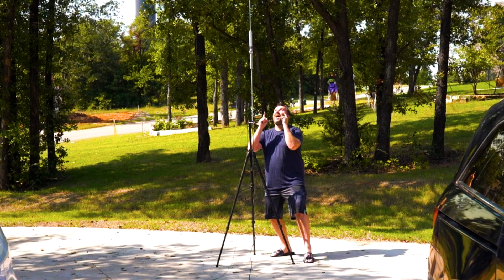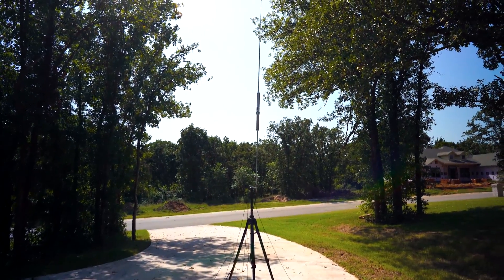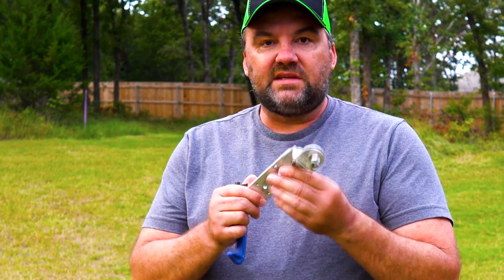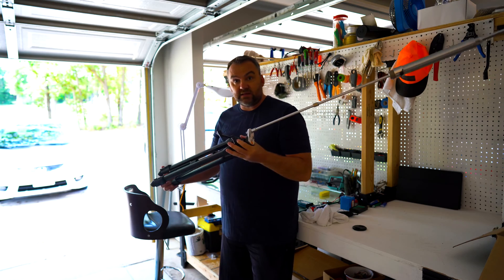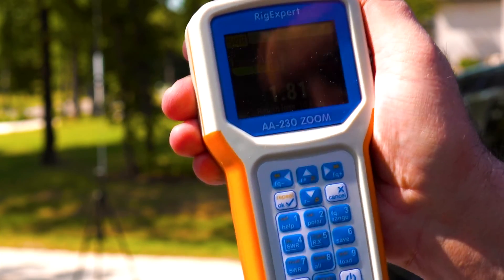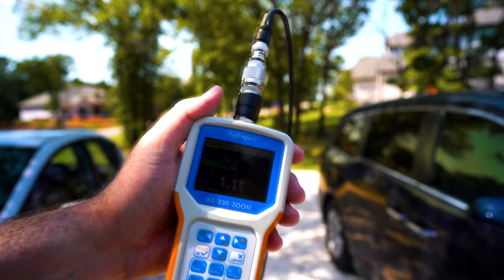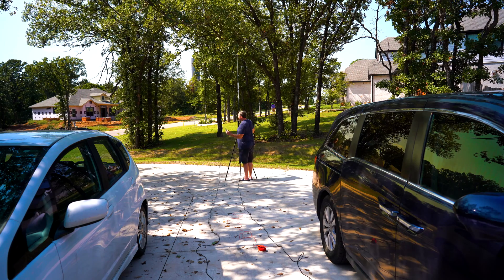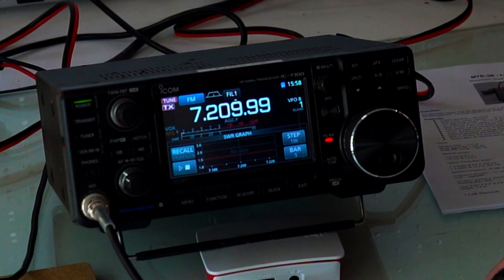MP1 Super Antenna Tripod Mount ~ 1:1 SWR Test Success!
🔥 Super Antenna Tripod
🔥 RigExpert Antenna Analyzer
🔥 Super Antenna MP1

🔥 UHF Adapter Kit

MP1B Information
The Super Antenna MP1 is a Ham Radio HF Portable Antenna that also covers VHF-UHF.
For Indoor or Outside field use. Big signal in a small package.

MP1B forms the basic core antenna of the various MP1x series Super Antennas. It is a manually tunable antenna. It can form a portable vertical or a mobile whip. Two MP1B units can form a portable rotatable dipole, with a suitable dipole mount.

Size: Packs down to 12" (30cm) for portability and extends up to 7ft (2.1m) for operation. Can be used in vertical or horizontal position. DX and NVIS. Easy set up by 1 person in two minutes without tools.

Frequency Range: 40m-30m-20m-17m-15m-12m-10m-6m-2m Ham bands. HF 7MHz-30MHz continuous all bands shortwave and VHF 30MHz to 170MHz all bands. [3.5~6.9MHz can be added with optional MC60 SuperCoil 60m or MC80 SuperCoil 80m/75 sold separately]

Good SWR: below 1.5:1 or better, no analyzer or tuner needed. High Q SuperCoil. SuperSlider manually adjusted for Maximum Efficiency. Telescopic whip with standard 3/8"-24 fittings.

Power Rating: 500 Watts SSB (300W CW/Data). Color: Metallic. Weight: 1 pound (0.5kg). This antenna has a 3/8"-24 male fitting at the bottom. Requires a standard 3/8"-24 mount for operation, sold separately.

Recommended Super Antenna Mount models: UM1, UM2, UM3, TM1, TM2, or DM2. Also works with most standard ham and CB mounts having standard 3/8"-24 female threads.

Antenna Extended Length

The MP1B SuperStick antenna element length is 7 feet 0 inches (2.13m) at its longest when extended and tuned to about 7MHz. It is slightly shorter on other frequencies.

The total MP1B SuperStick antenna element length is 7 feet 5 inches (2.25m) when used with the optional MC80 SuperCoil for 80 meters and tuned to about 3.5 MHz.

Antenna Height When Mounted On TM1 SuperMount Low Profile Tripod
The TM1 SuperMount Low Profile Tripod height is 7 inches from floor to top of mount.
The total height of MP1B Antenna on the TM1 Low Profile Tripod is 7 feet 7 inches.
This combination is designed to fit indoors in a standard 8 feet floor-to-ceiling American home.

Antenna Height When Mounted On TM2 SuperPod Large Tripod
The TM2 SuperPod Large Tripod is 5 ft high with its legs extended fully. It is 21 inches high when the legs are compressed.
When the MP1B is mounted on a TM2 Large Tripod with its legs extended fully, the tip of the antenna is 12 feet high.
The TM2 Large Tripod can also be used when the legs are collapsed down to 21 inches, and this total height to the tip of the antenna is 8 feet 9 inches.